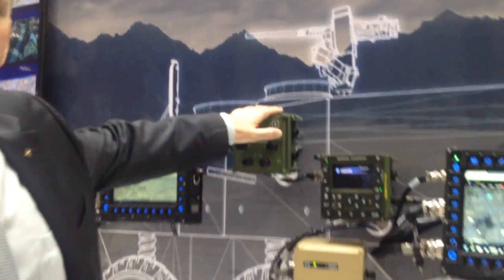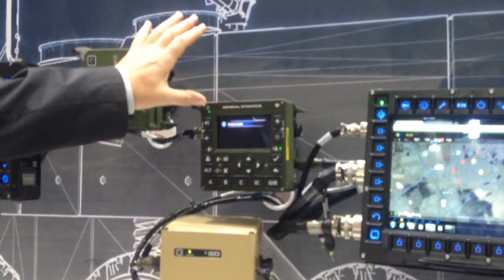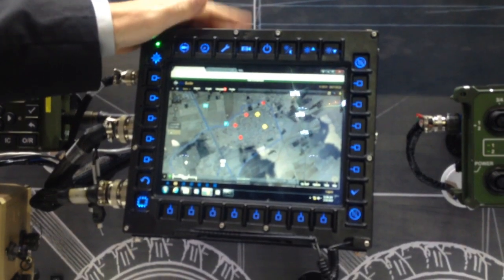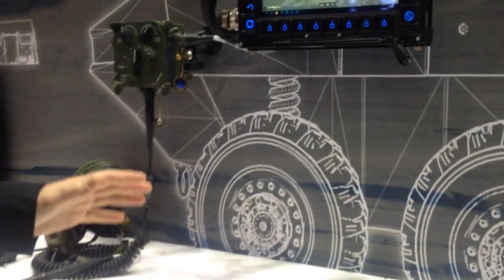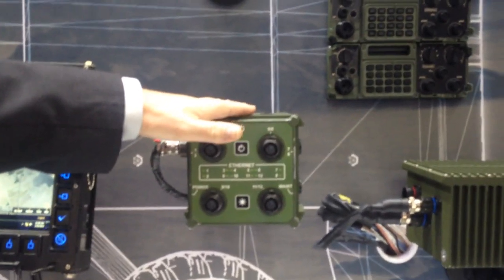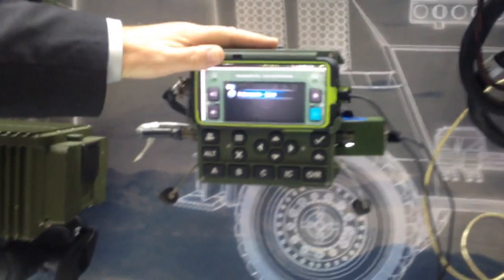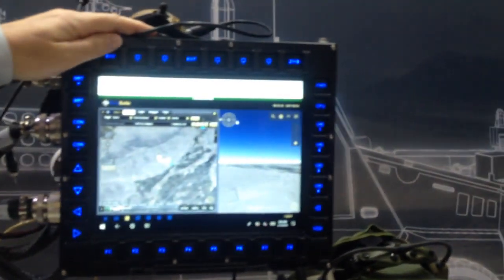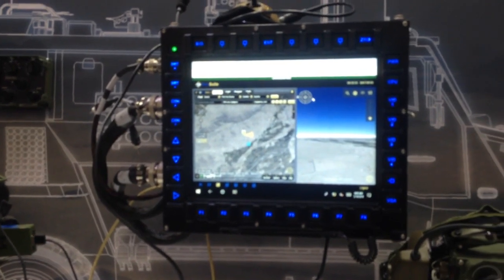Richard Fawcett, Director Land & Joint Solutions, General Dynamics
Richard Fawcett, Director Land & Joint Solutions, General Dynamics talking about MESHnet products to Chaitali Bag ADU at IDEX 2019. Part 2